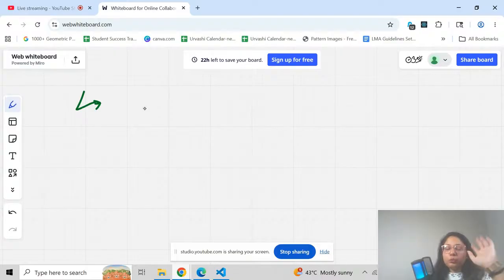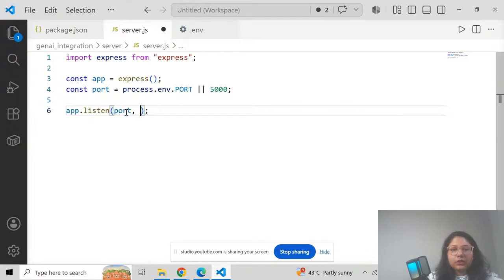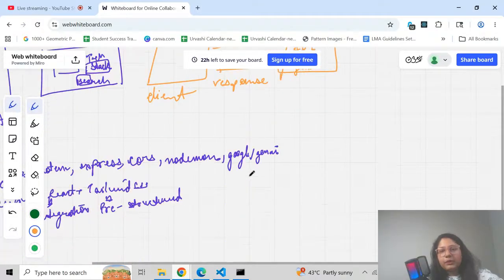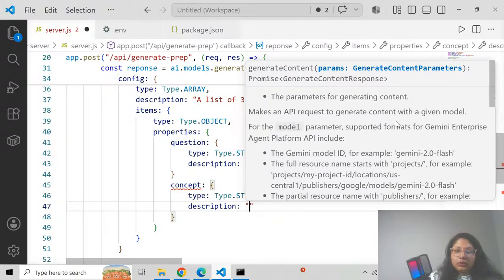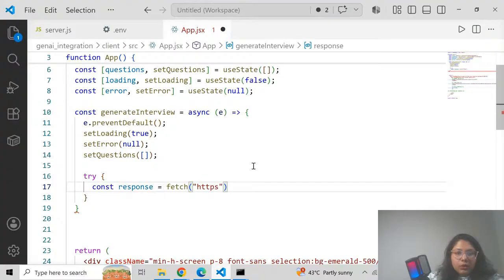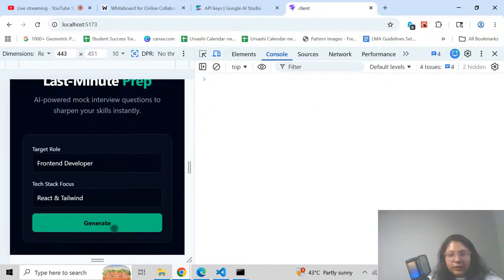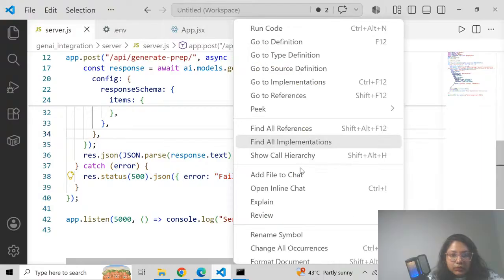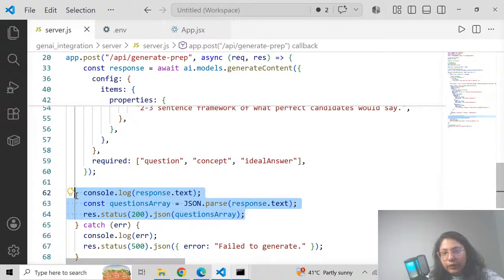Build a Real-World AI Automation Tool with Node.js & Gemini AI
Stop building basic apps. In this LIVE session, we are going deep into AI Automation! We will build a fully functional automation tool from scratch using React, Node.js, and the Gemini API.

What we are building:
We’ll be creating an intelligent automation agent that can [insert specific use case, e.g., process data / generate content / automate workflows] by leveraging the power of Google Gemini.

What you will learn:
✅Setting up a robust Node.js backend for AI processing.
✅Integrating Gemini API for intelligent automation.
✅Building a responsive and sleek UI with React.
✅Managing state and handling API streams in real-time.
✅Senior-level code structuring and optimization tips.

Tech Stack:
Frontend: React.js
Backend: Node.js, Express
AI: Google Gemini API